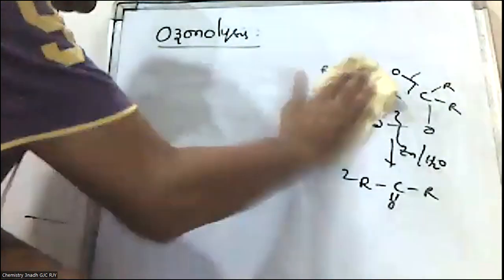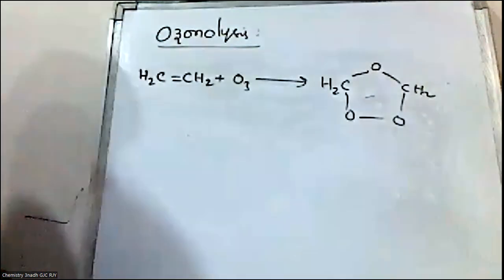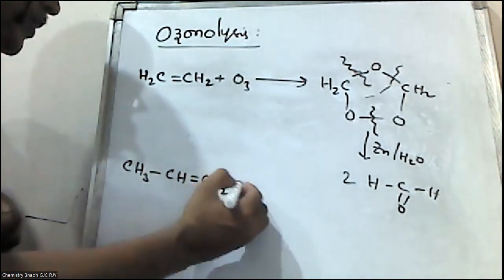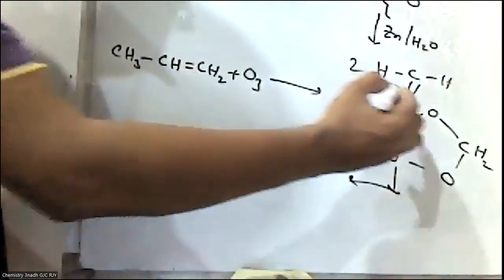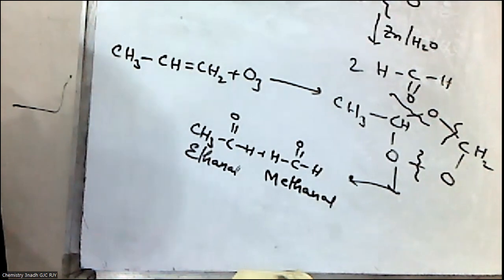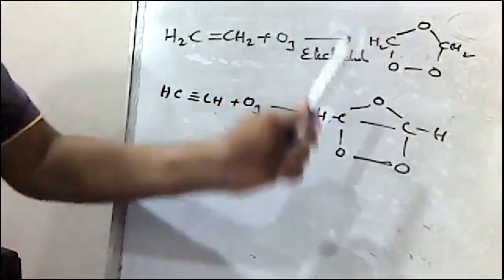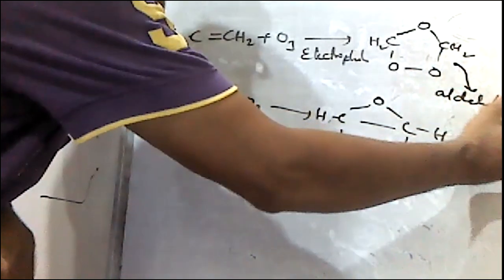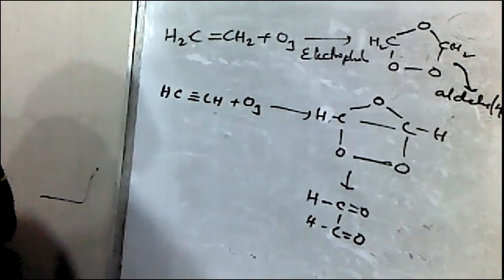Intermediate First Year Chemistry - OZONOLYSIS - EAMCET,EAPCET, NEET & JEE MAINS